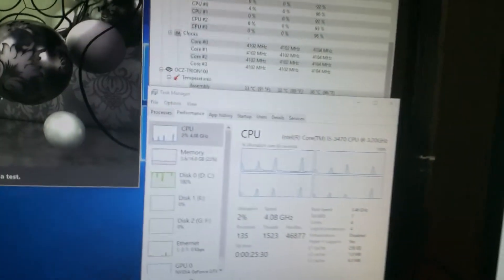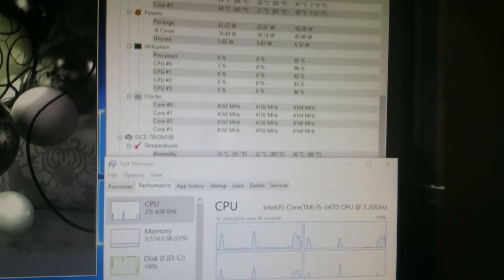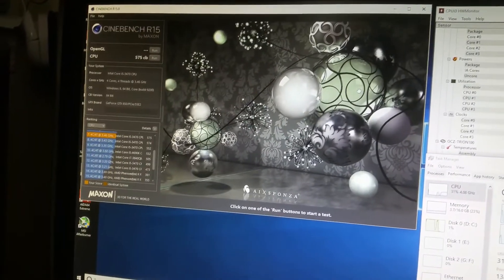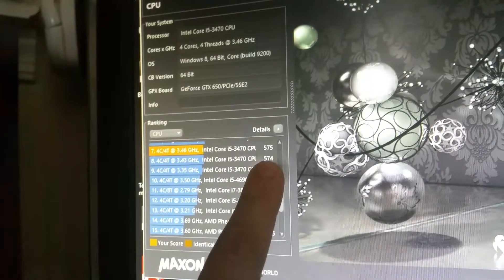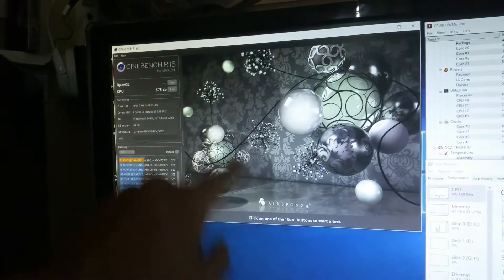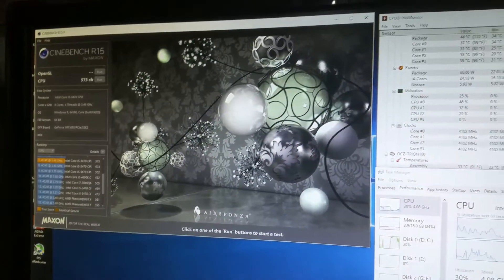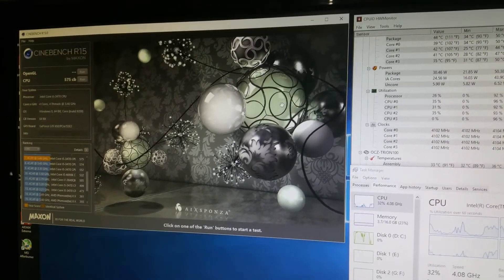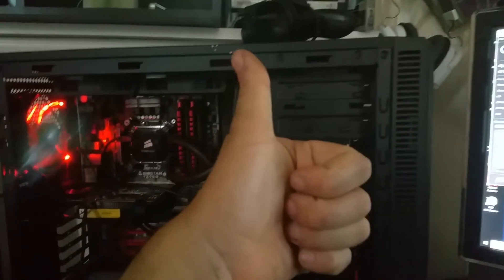Over 4 GHZ on a non K i5 3470!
He who tries is rewarded. Save a lot of money reuse old Hardware and have fun